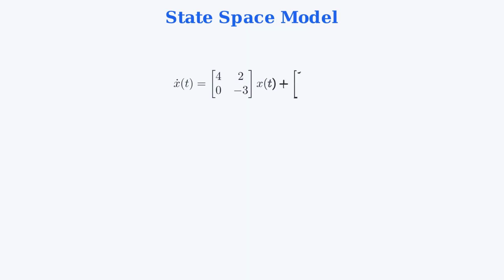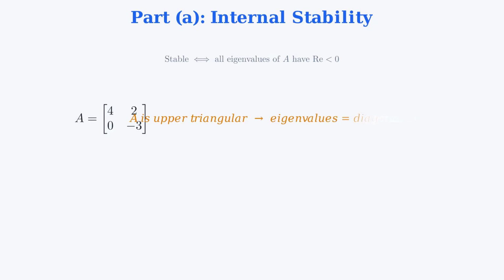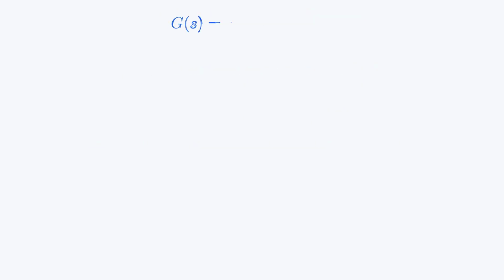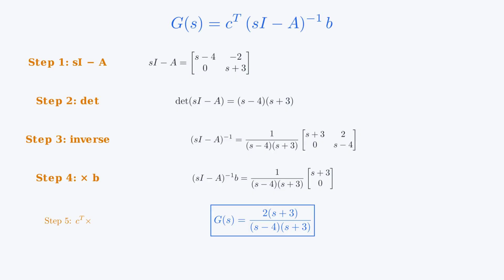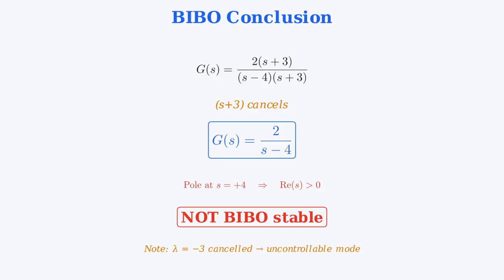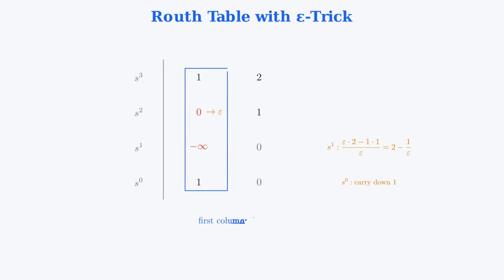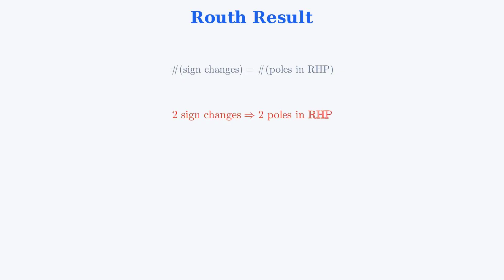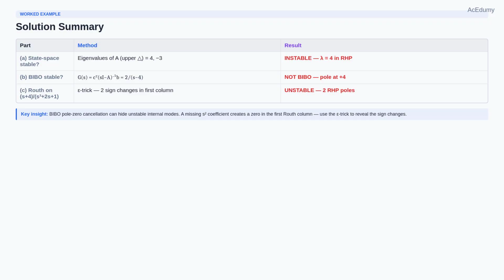Control Theory #37 — State-Space + BIBO + Routh-Hurwitz (Worked Example 14)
In this worked example, we run three different stability checks on a single state-space system. We see how internal stability, BIBO stability, and Routh-Hurwitz can each reveal instability — sometimes even when the transfer function looks deceptively simple.

Topics covered:
- Part (a): Internal (state-space) stability from eigenvalues of A
- Part (b): BIBO stability via transfer function G(s) = cᵀ(sI−A)⁻¹b
- Part (c): Routh-Hurwitz when the s² coefficient is zero — the ε-trick

Problem setup:
- State-space: ẋ = [[4, 2], [0, −3]] x + [[1], [0]] u, y = [2, 3] x

Key results:
- Part (a): A upper triangular → eigenvalues 4 and −3. λ = 4 in RHP → INSTABLE
- Part (b): G(s) derives to 2/(s−4) after (s+3) cancellation. Pole at +4 → NOT BIBO stable. Cancellation reveals an uncontrollable mode at −3
- Part (c): ε-trick gives first column {1, ε, −∞, 1} → 2 sign changes → 2 RHP poles → UNSTABLE

Key insight: BIBO pole-zero cancellation can hide unstable internal modes. A missing s² coefficient creates a zero in the first Routh column — the ε-trick reveals hidden right-half-plane poles.